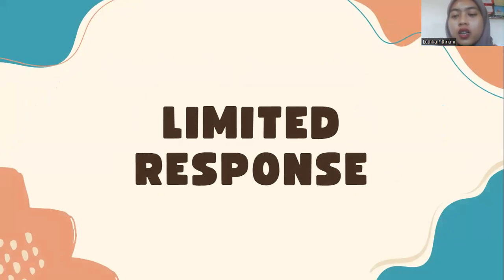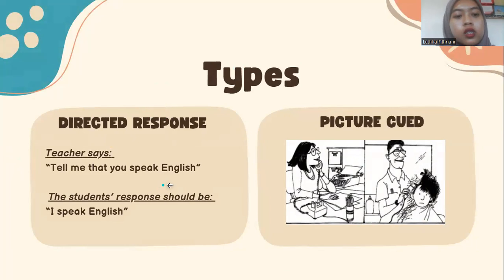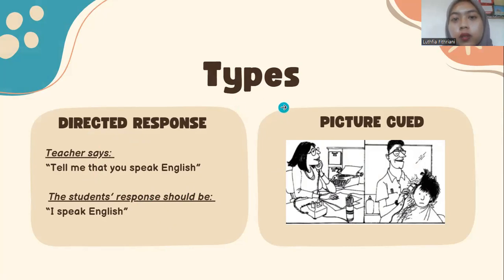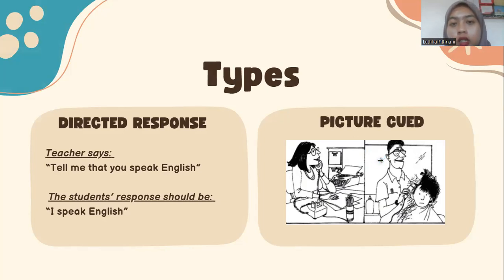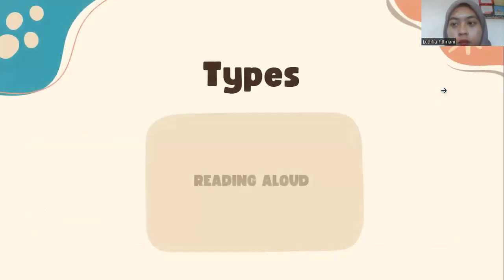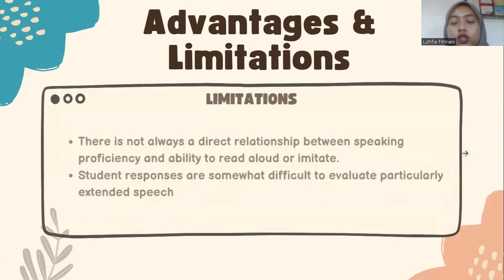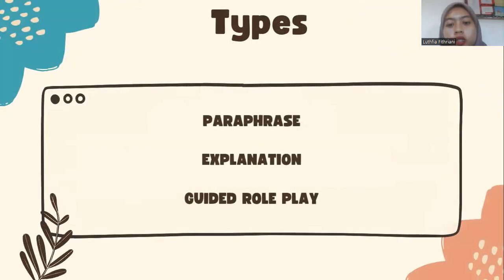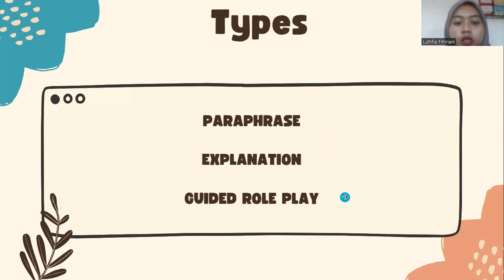Chapter 8: Speaking Tests I Luthfia Fithriani